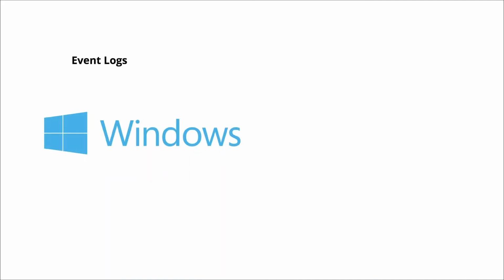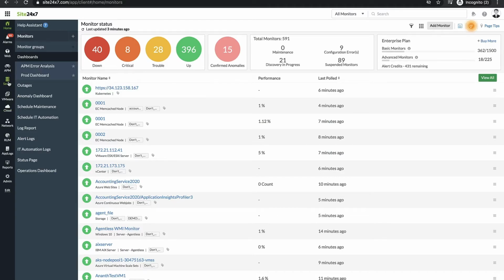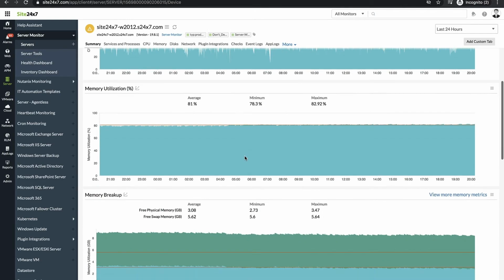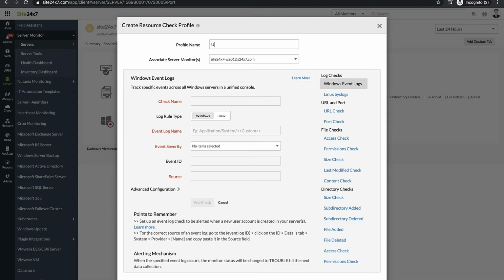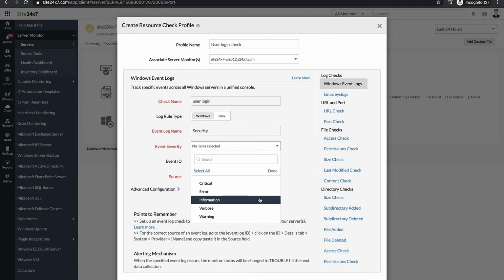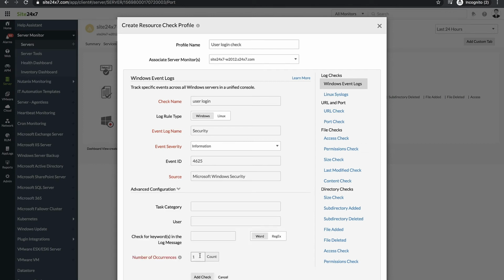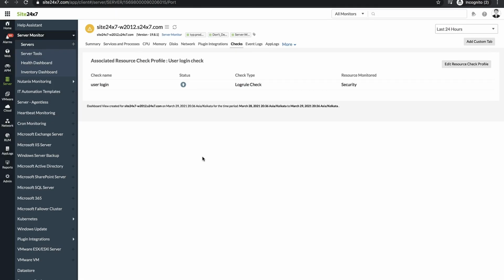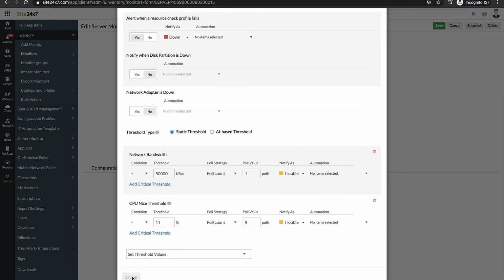Resource check profile - Monitor Windows event logs and Linux syslogs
Monitor the internal resources in your server such as event logs and syslogs to monitor specific events across all Windows and Linux servers.

Internet-facing systems constantly confront the risk of security hacks and data theft. While you're monitoring key performance metrics of your servers, keeping an eye out for security incidents is also necessary.

This can be achieved through event log monitoring for Windows servers, and syslog monitoring for Linux servers.

A server monitoring agent is required to start monitoring your event logs and syslogs. Navigate to Server - Server Monitor - Servers - Choose the appropriate platform, and download the agent to your server.

Once the installation is complete, you'll see the performance metrics by navigating to the Server tab and choosing the appropriate monitor.

Let's say you want to record and be alerted of failed login attempts to monitor unauthorized login and prevent data theft.

Navigate to the Checks tab and choose Windows Event Logs. Provide the following information:

Log Rule Type - Windows
Event Log Name - Security
Event Severity - Information
Event ID - 4625
Source -  Microsoft Windows Security

Use Advanced Configuration to define the number of times an event needs to occur before an alert is triggered.

You can also associate this Resource Check Profile with other servers and to track events. Click Add Check. You can add similar checks to track user logon or logoff, system restart, and more.

Once the resource checks are added, edit the server monitor and toggle yes to receive an alert when a resource check fails.

Now you can track any critical events in your production environment and secure your servers. Try Site24x7 now!